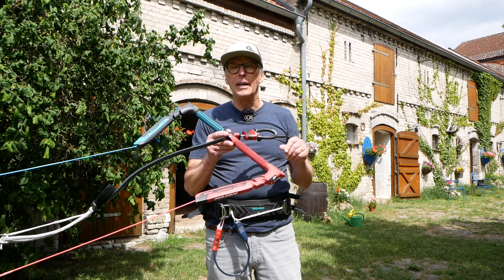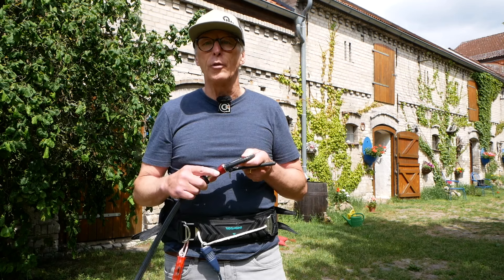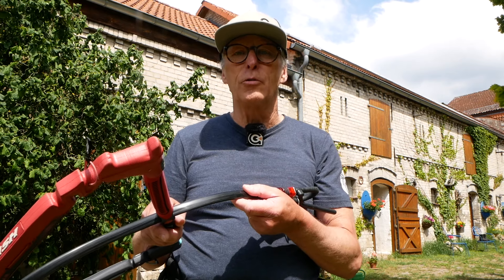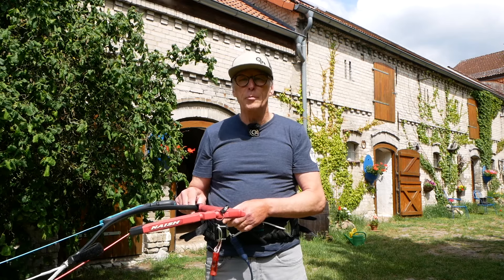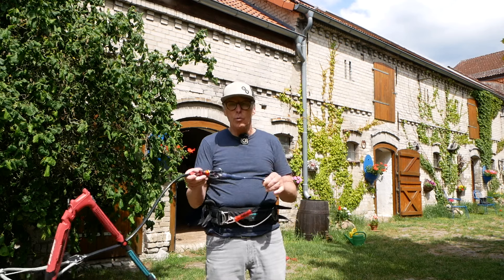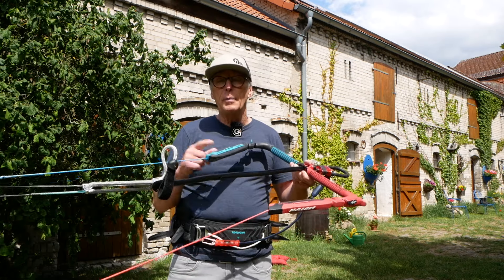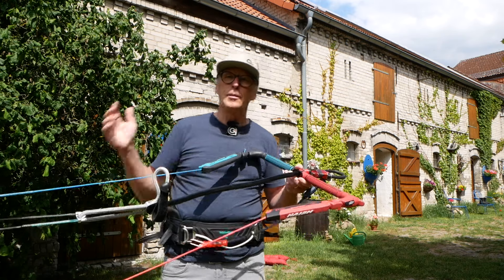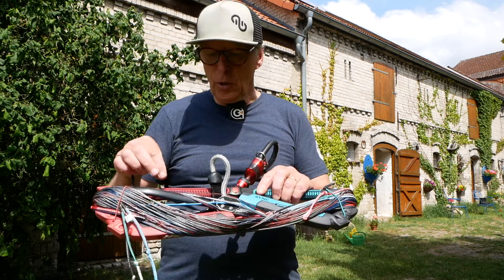Naish SYNC Bar 2024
Komplett überarbeitete Bar mit neuartigem Verdrehschutz der Frontleinen. Bitte beachten- Die Flugleinen sind extrem Dehnungsarm, was den direkten Steuerimpuls sehr schnell macht aber den Komfort in punkto Dämpfung bei jedem Kite herabsetzt.